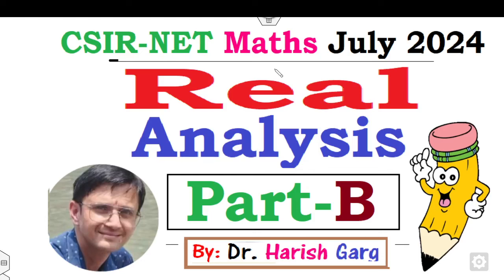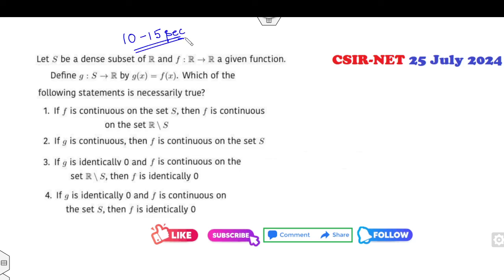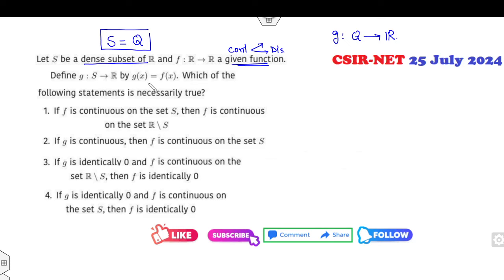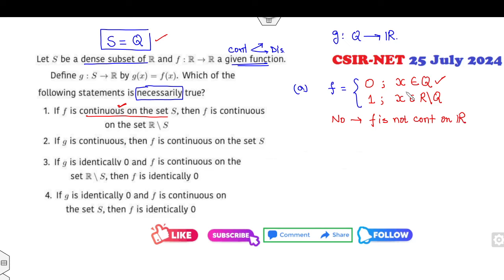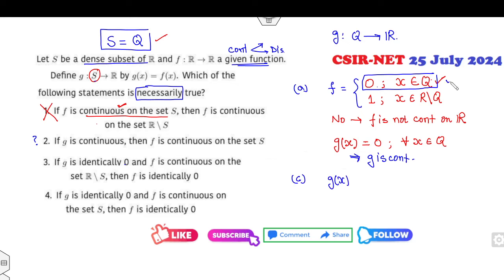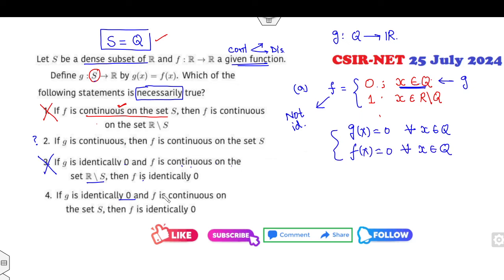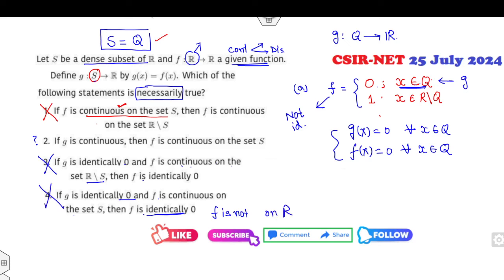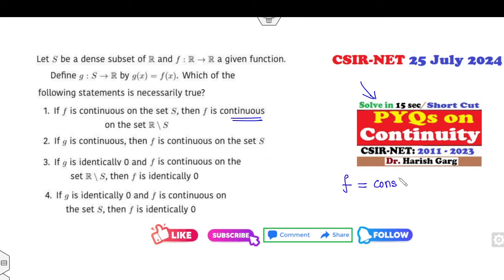Real Analysis | Part B Solution | CSIR NET July 2024 | Short Cut Tricks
This lecture explains the Real analysis CSIR NET July 2024 Mathematics Solution | Fully Short Cut Tricks